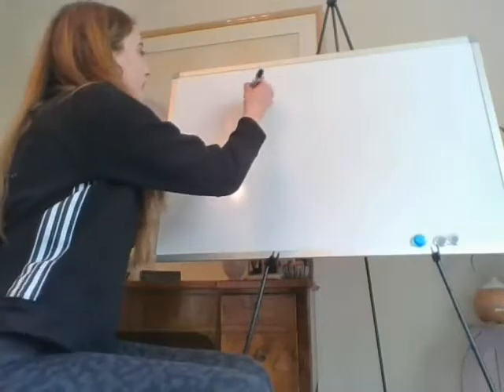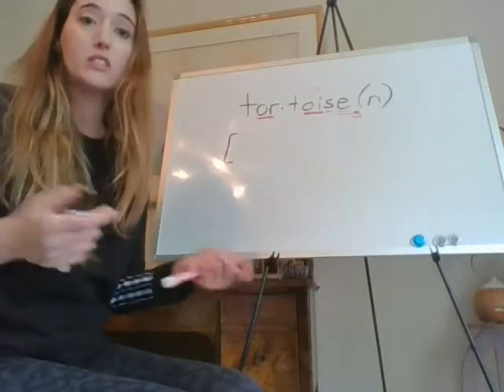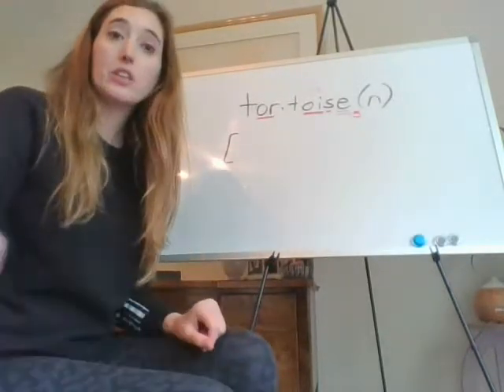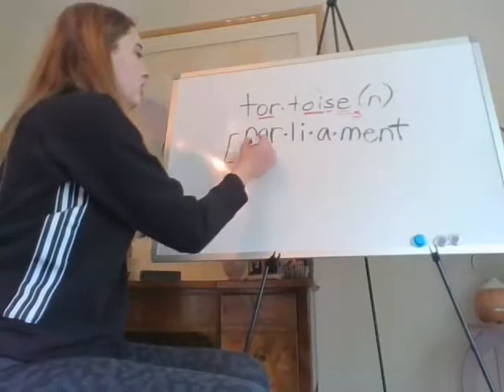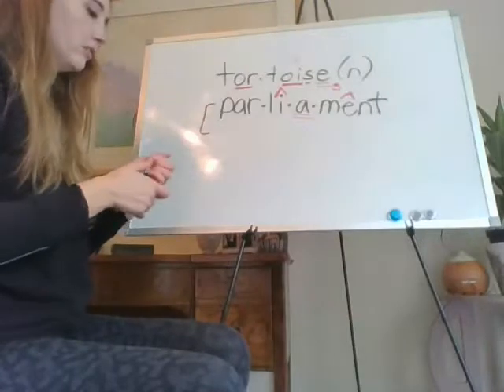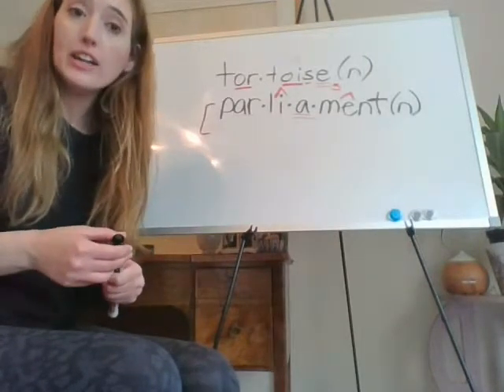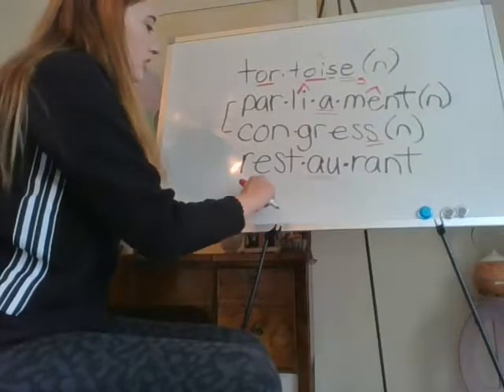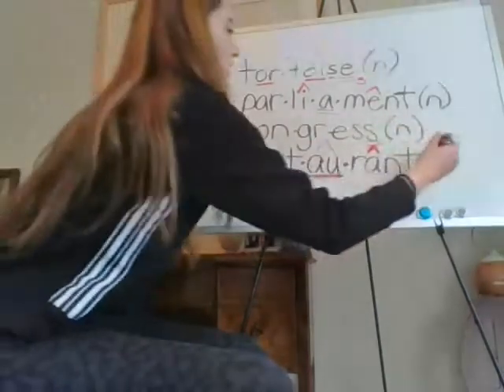Spelling for the week of 4/27